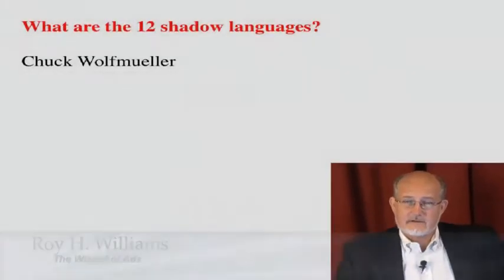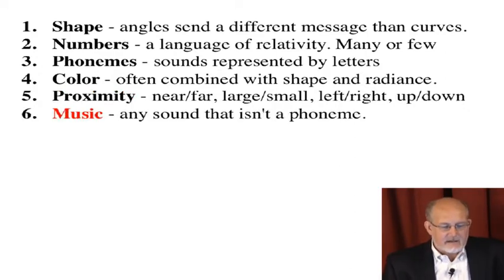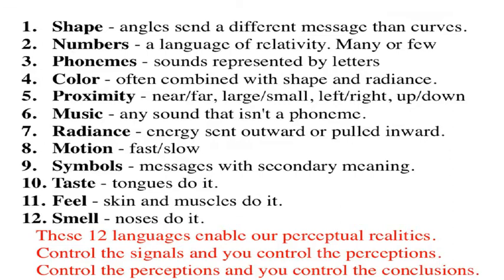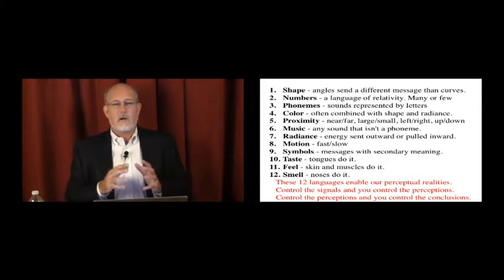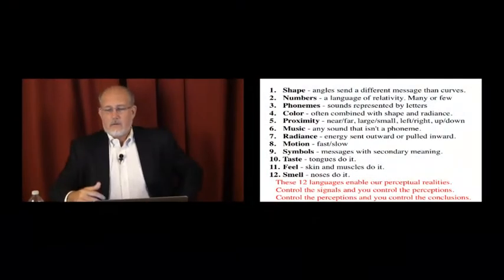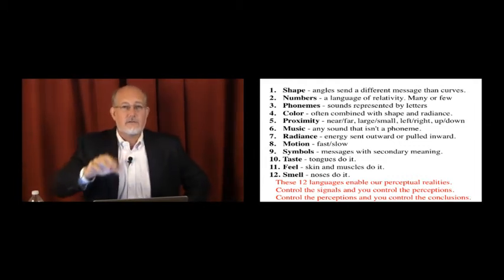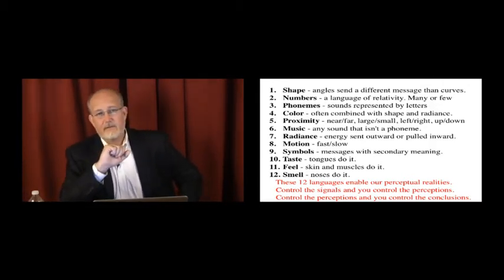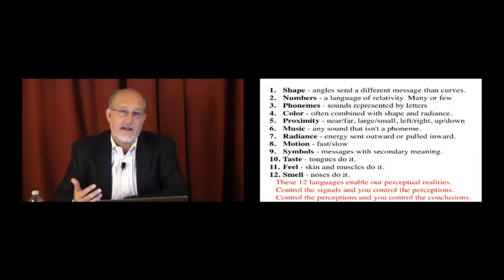The 12 Languages of the Mind by Roy H. Williams